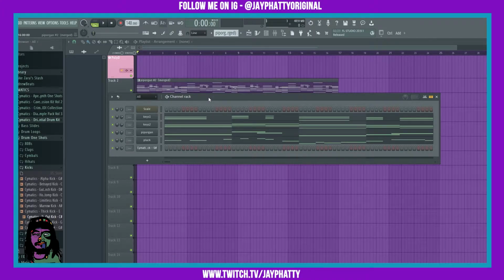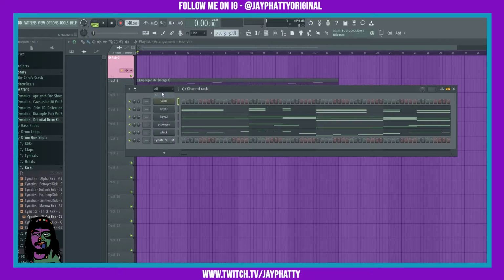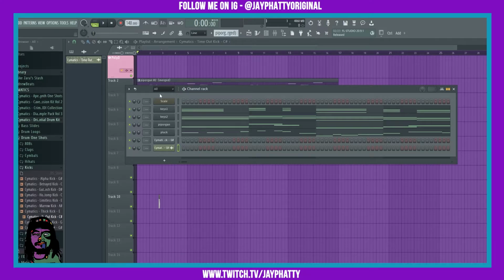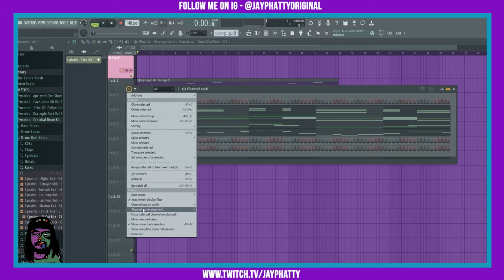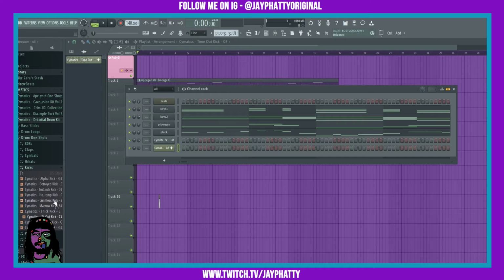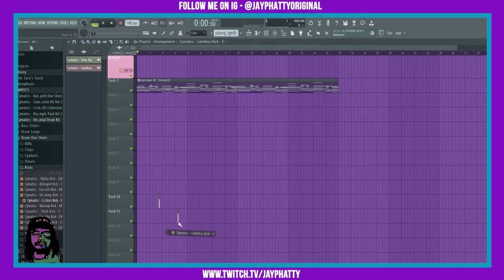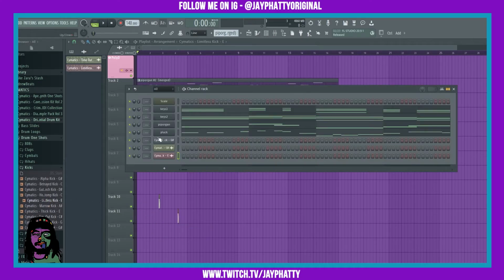Use This Tip To Save Some Time In FL Studio 20 (Workflow Tips & Tricks)